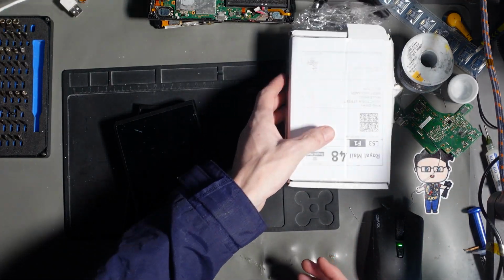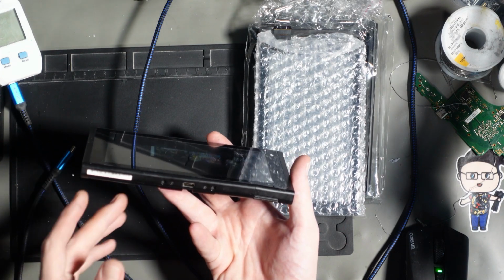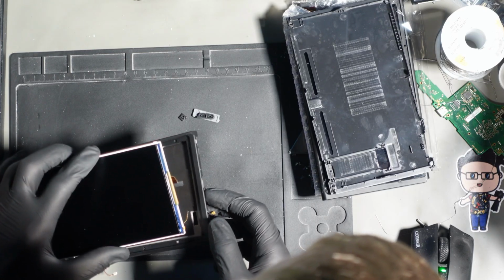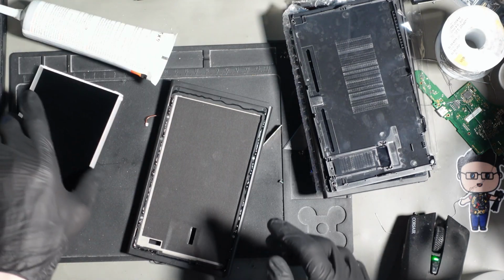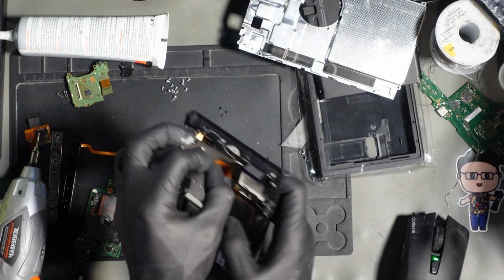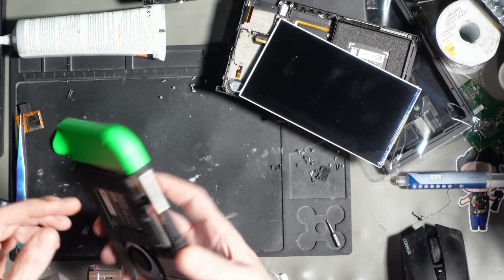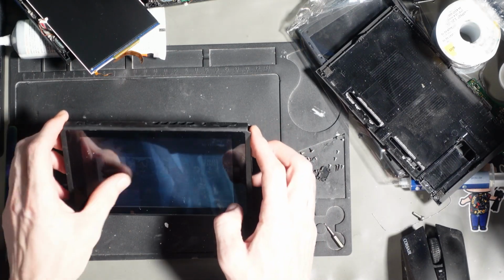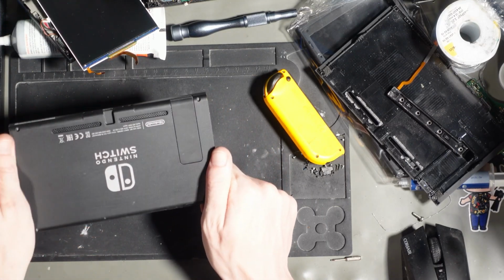UPS Completely DESTROYED My Customers' Consoles! Can I Fix Them ONCE AGAIN?